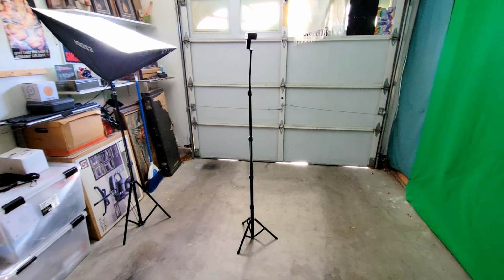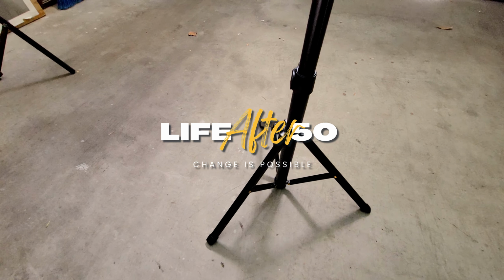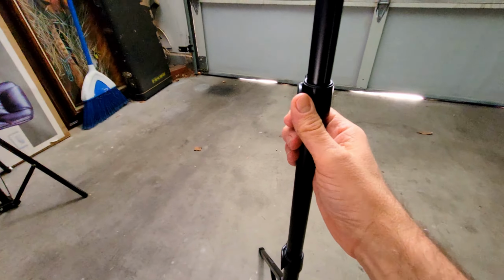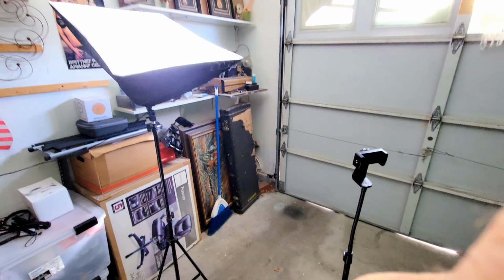Cell Phone Tripod with Adjustable Gooseneck | Amazon Unboxing & Review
[All-in-one Portable Phone Tripod] The tripod for cell phone is the perfect combination of selfie stick and tripod. The height can be adjusted from 20 to 74 inches, with a folded size of 17.7 inches, and can be stored in the included tripod bag for easy storage and transport
[Stable and sturdy] the new upgraded phone tripod stand base with reinforced umbrella structure design, the maximum distance between the two legs can reach 19 inch, a large footprint and silicone non-slip feet make the tripod more stable and more solid, not easy to shake
[Flexible Phone Stand for Recording] Compared with other cellphone tripod, this tripod phone adds an extra 7.87 inches of flexible gooseneck arm, which can be flexibly bent in any direction, ensuring that you can shoot at long distances and ultra-low angles. Suitable for photography, live streaming, family photos, travel photos and recording video etc

LifeAfter50 -

If you are interested in a Free Consultation for Health and Lifestyle Coaching..

'Lose 10 Pounds in 14 Days'
An Introduction to a Healthy Lifestyle for Older Men.

Amazon Store 🎉